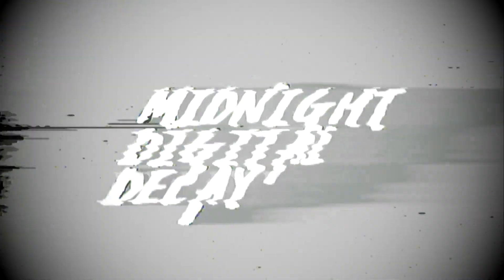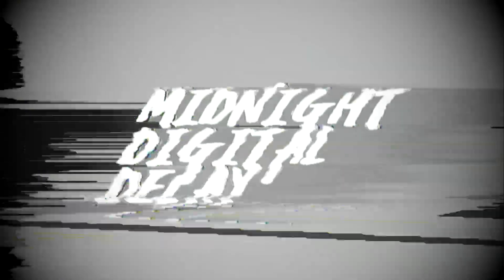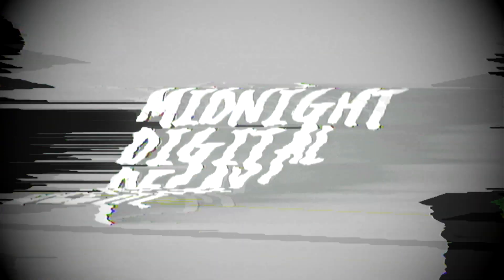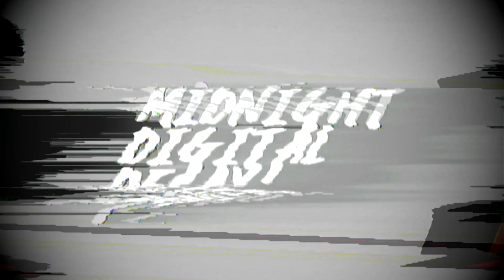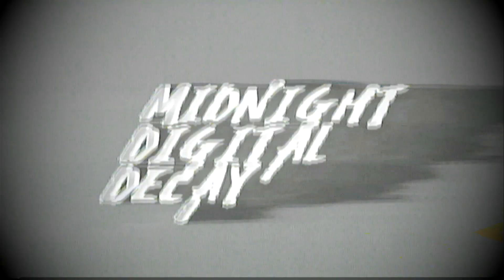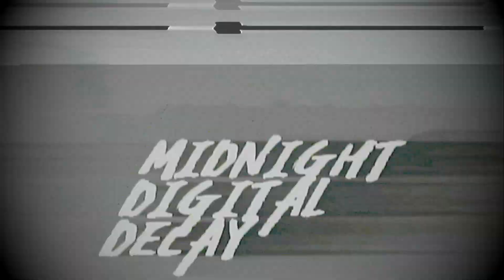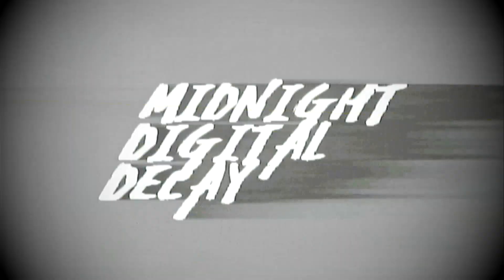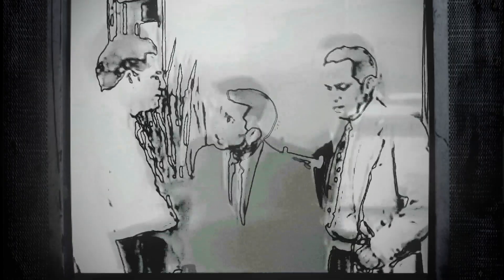Midnight Digital Decay August 2024 Compilation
Step into the shadowed corners of history with Midnight Digital Decay. Each episode reveals hidden truths and unsettling events from the past, exploring the darker side of history that textbooks won't cover. These are the forgotten stories, the eerie events that shaped our world in ways few understand. Dive into alternate timelines, uncover conspiracy theories, and discover the mysteries that have been buried for too long. Watch now and question everything you thought you knew about the past.